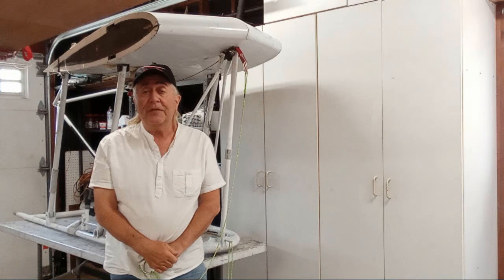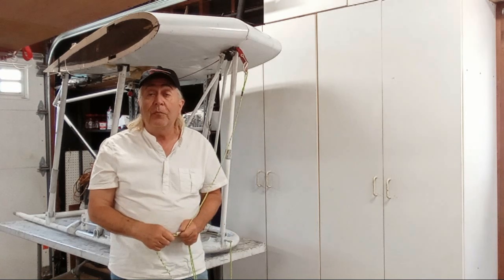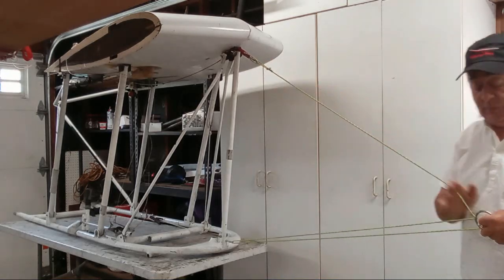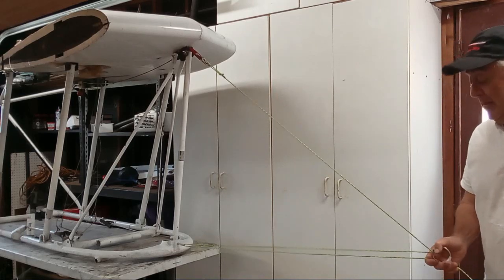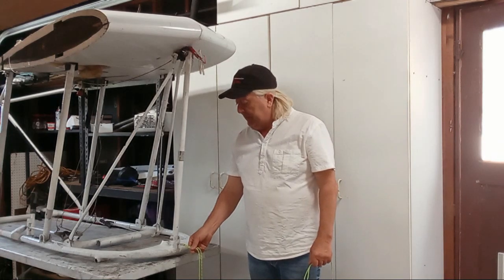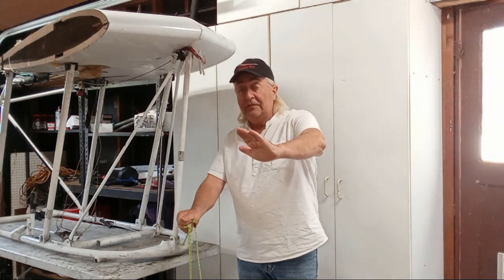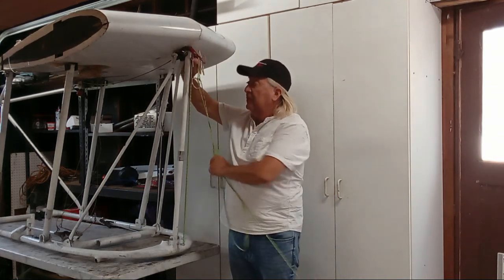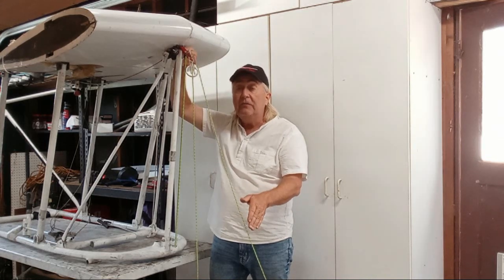Taxi Tests El Mirage - Composite Ultralight Sailplane Design Klingberg Wing MkII Development